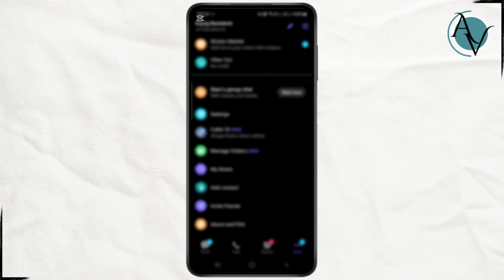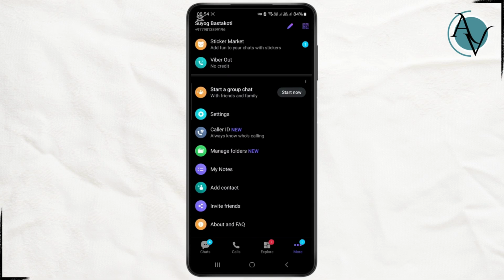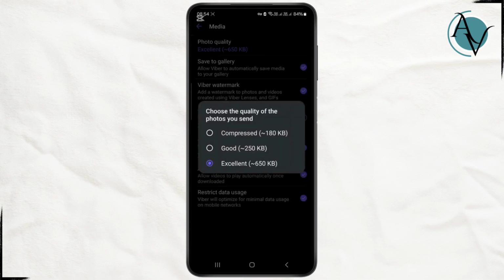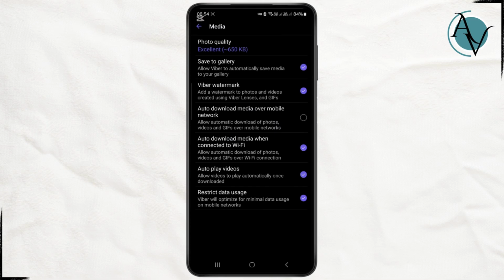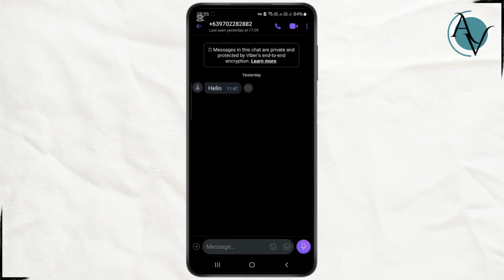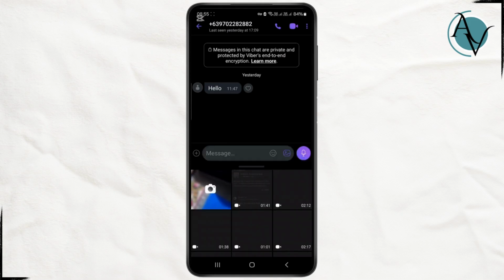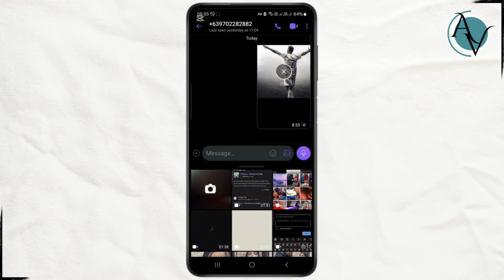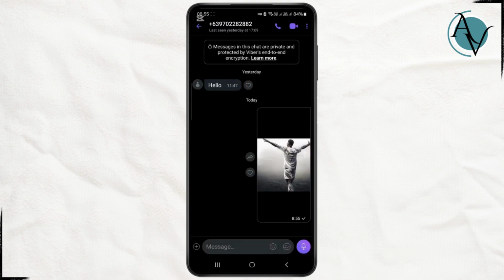How to Send High Quality Photos on Viber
Learn how to send high-quality photos on Viber in this step-by-step guide! Whether you're sending pictures to friends, family, or clients, we'll show you how to maintain photo clarity, sharpness, and resolution with these simple Viber photo settings.

In this video, you'll discover how to send excellent quality photos on Viber without compromising on detail or resolution. We also share tips on how to fix blurry photos and send HD images with ease.

0:30 Step 1: Adjusting Viber Photo Settings
0:55 Step 2: How to Send Clear Pictures on Viber